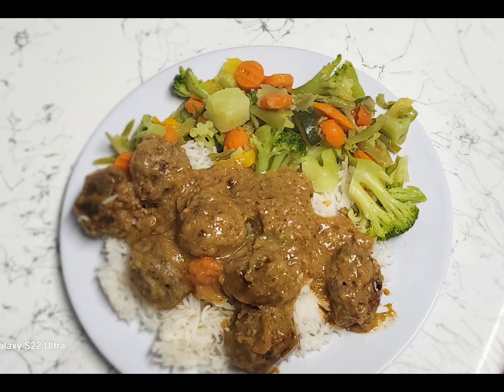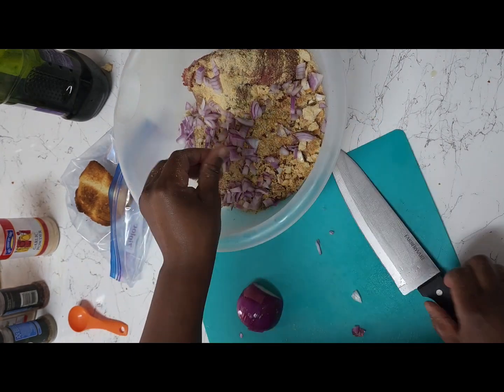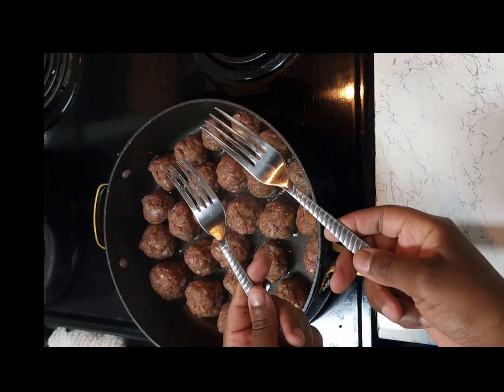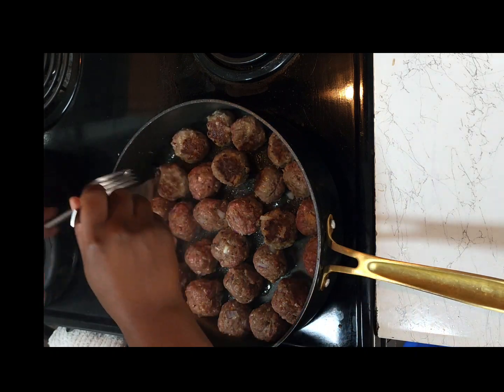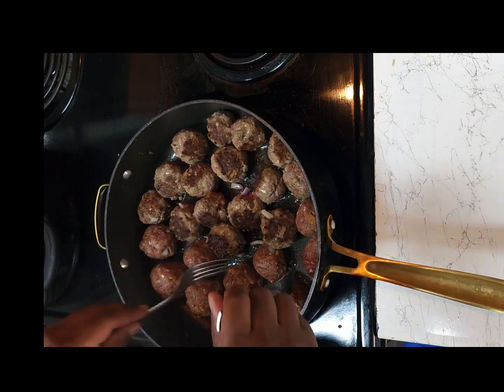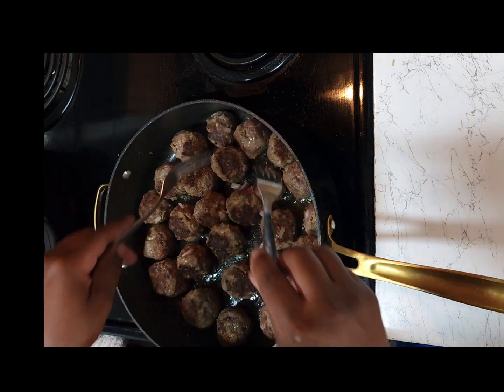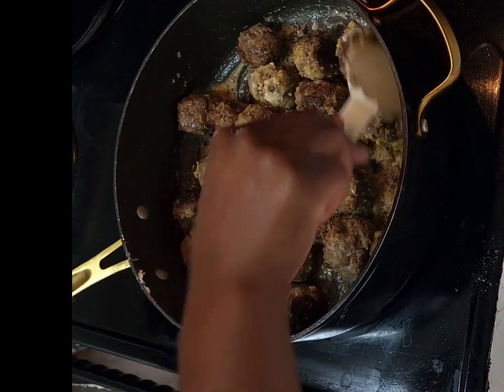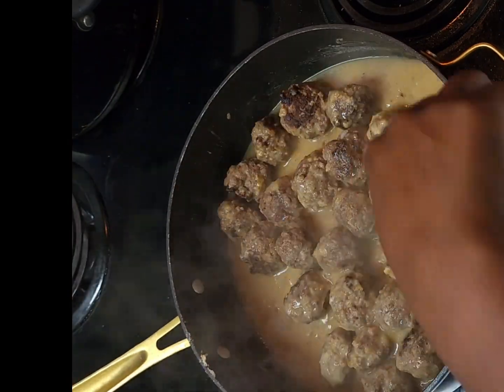stove top smootherd Meatballs and gravy, you choose the side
seasonings used:
garlic powder
onion powder
salt
italian seasoning
bread crumbs ...homemade

2 eggs
1.5 ground beef 80/20